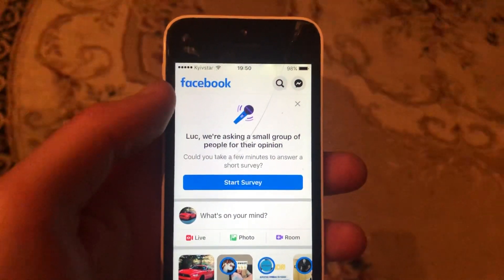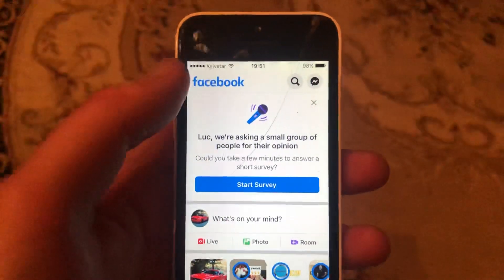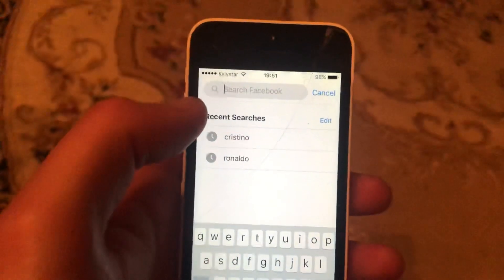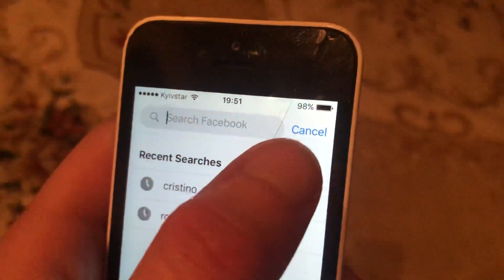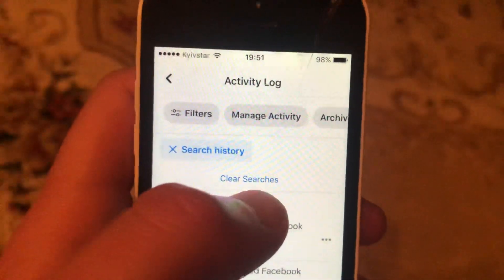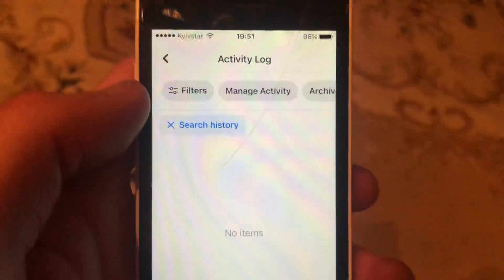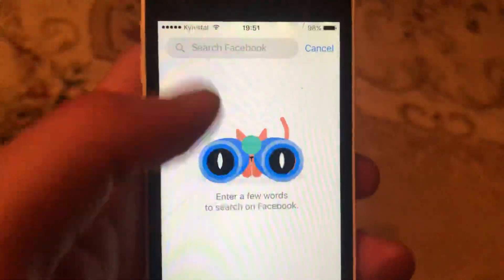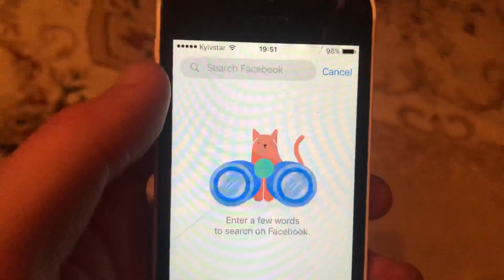How To Clear All Search History In Facebook App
If you don’t know How To Clear All Search History In Facebook App, this video is for you.